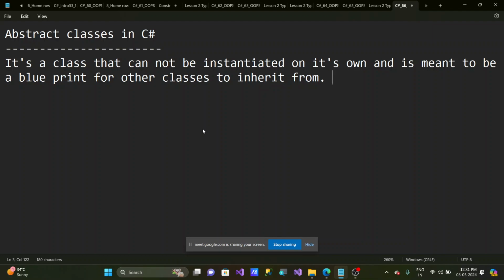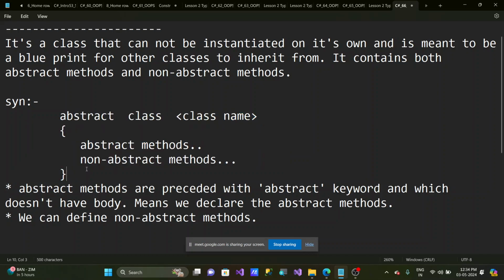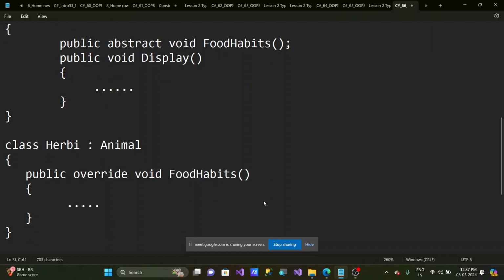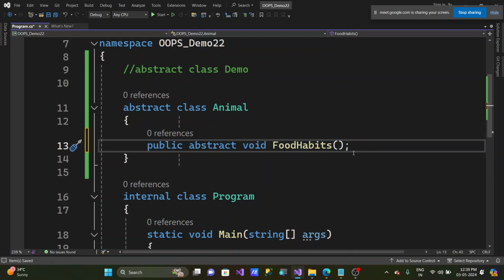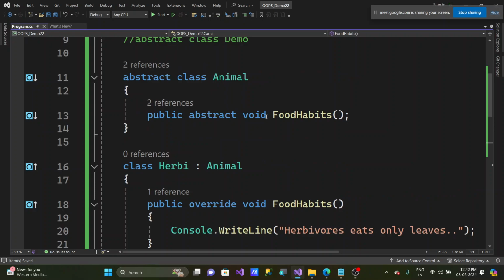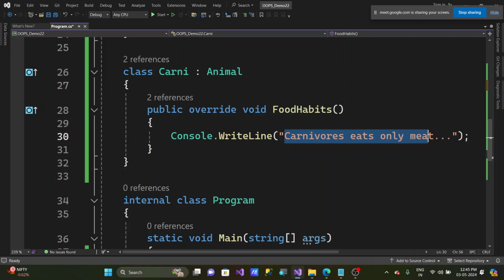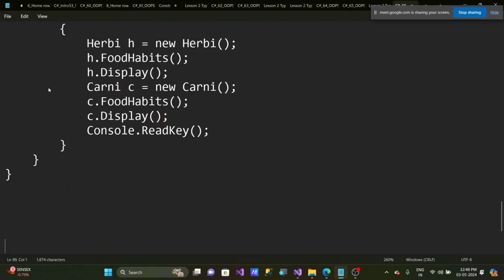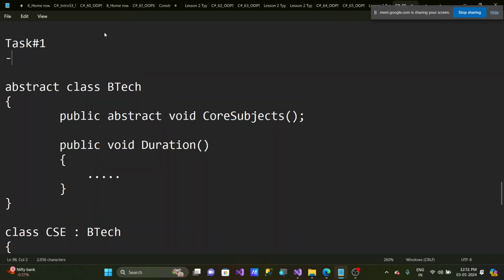Abstract classes in c# | Abstraction in C# | Abstract class example in C# by Prakash Gangumalla